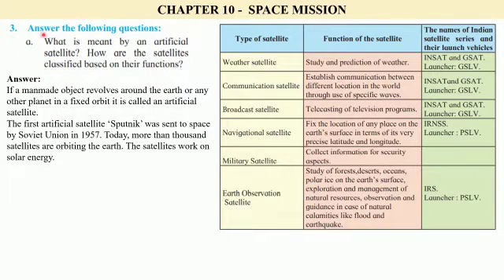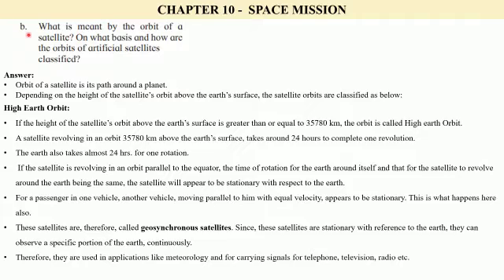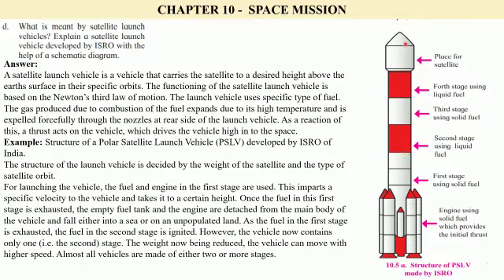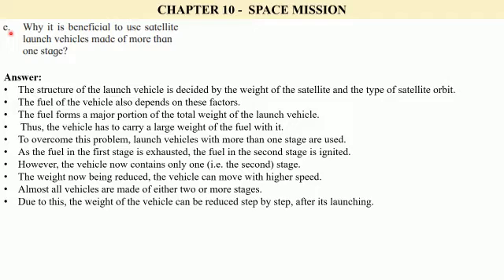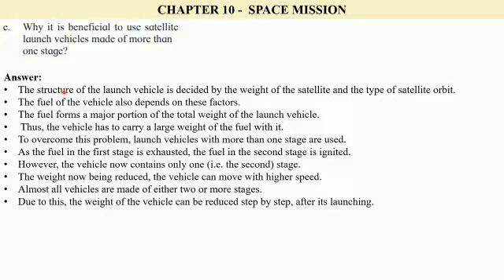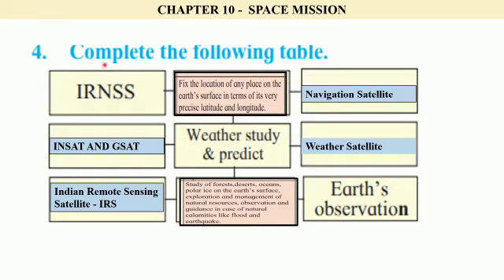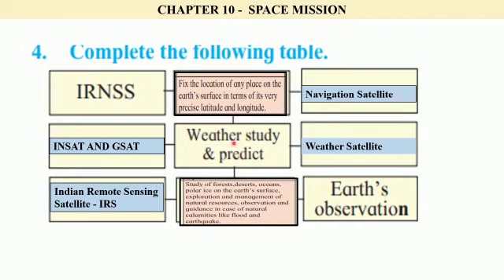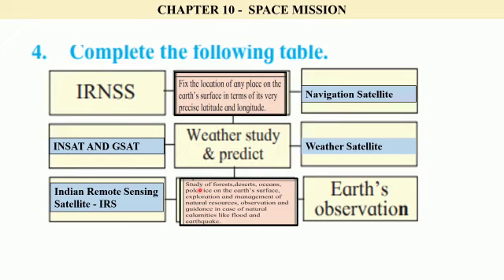Science std10 18 jan 4